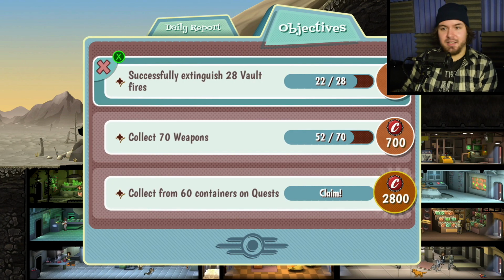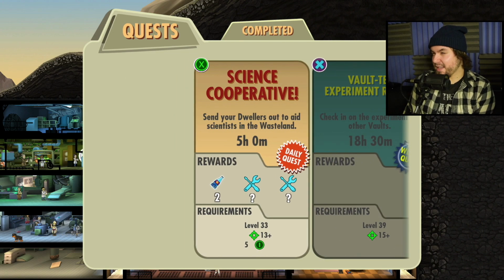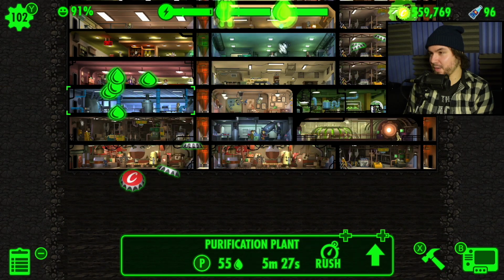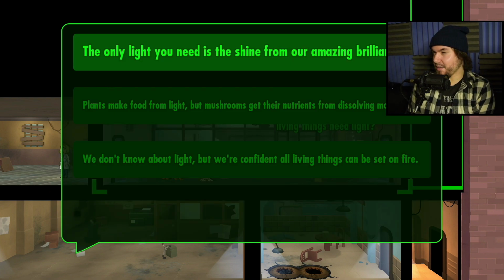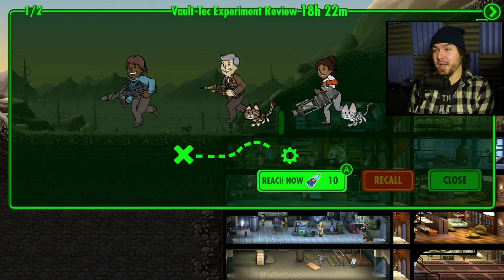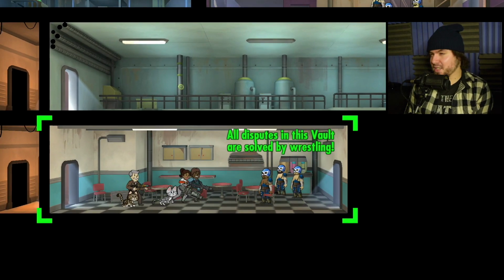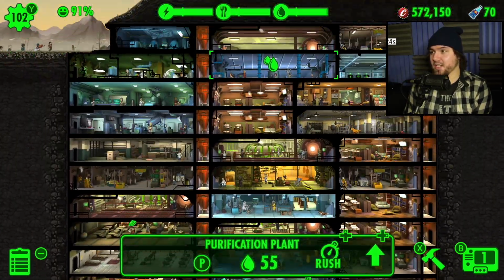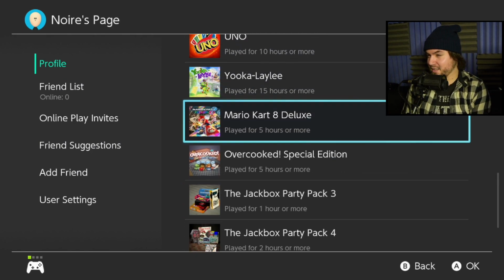Fallout Shelter (Nintendo Switch), Part 3 (FINALE) : Rob Noire Gaming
My third and final episode of Fallout Shelter on the Nintendo Switch. In this episode, we return to Vault 94 and I show you the many, many changes that have taken place there since last we visited. We collect some resources, gain some levels, go on a few quests, and then I reflect on the game before we all move on with our lives. it's a fun game overall, but as I said in the video, the end-game gets kind of repetitive. Enjoy guys!

All videos on this channel are edited and produced by Rob Noire.